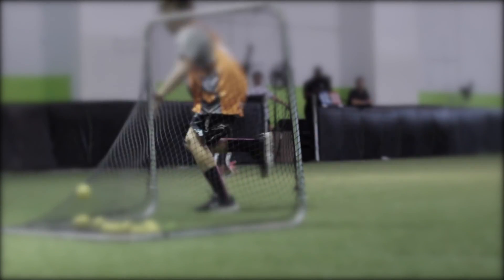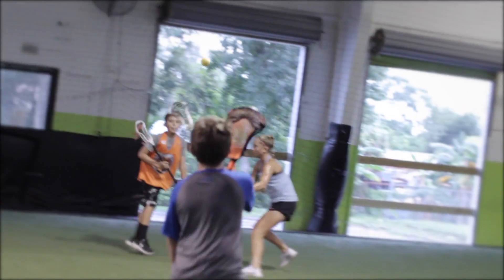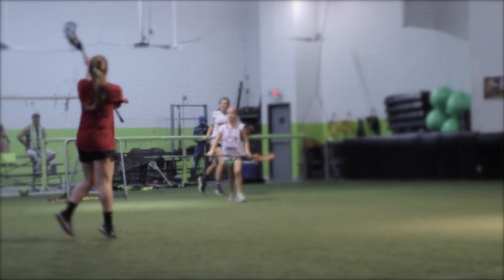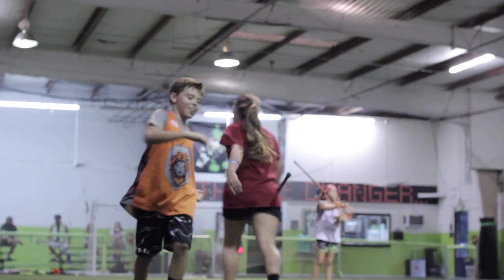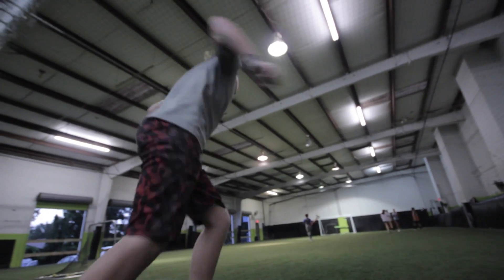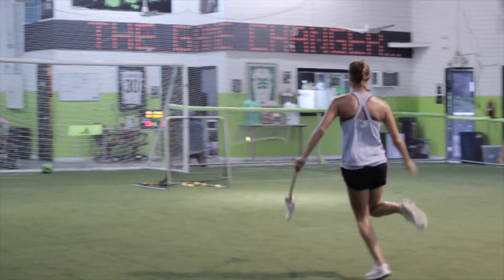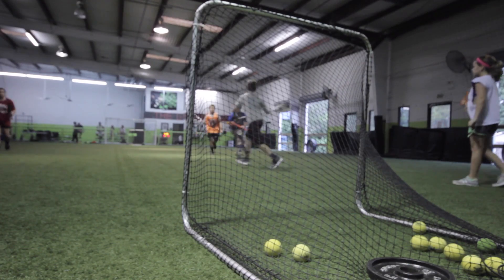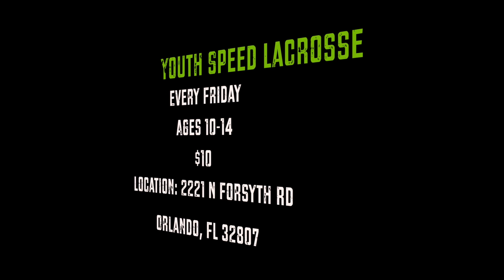Game Changer Facility - Speed Lacrosse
Promo Video for the Game Changer Facility, located in Winter Park, FL.